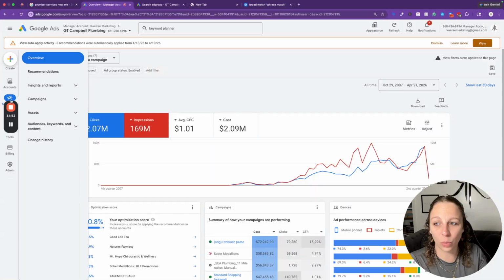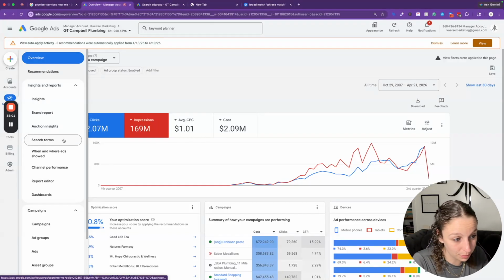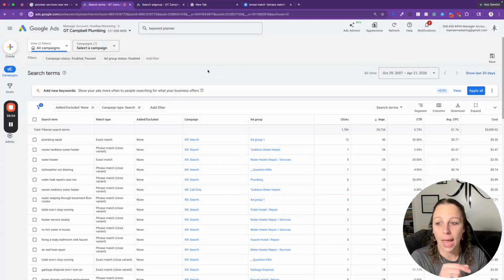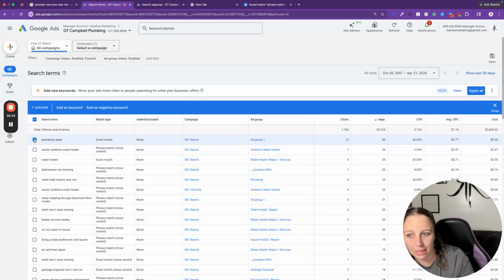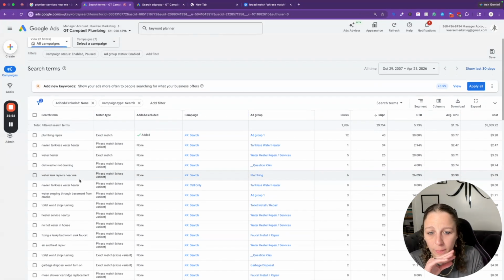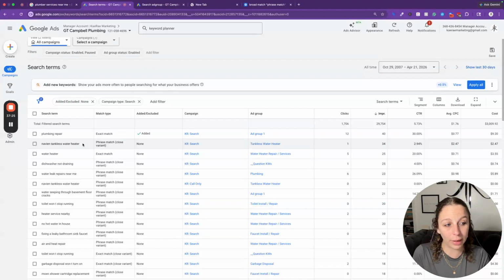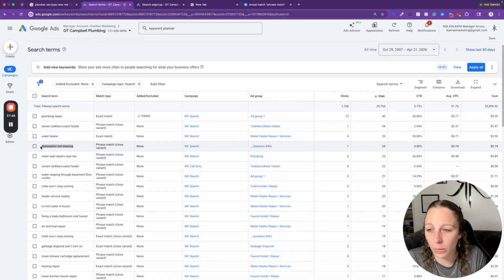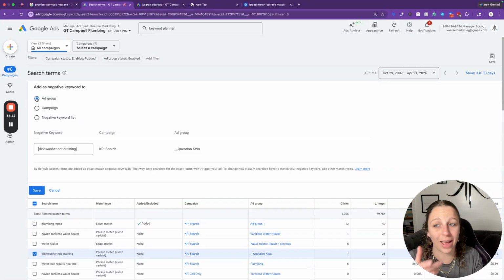Where Is My Google Ads Budget Actually Going? How to Find Out and Stop the Waste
If you've been running Google Ads for 30 days or more and you haven't checked your Search Terms Report, you are almost certainly paying for clicks you don't want. In this video I show you exactly how to find it, how to read it, and how to use it to cut waste and get better results.

In this video we cover:
✓ What the Search Terms Report is and where to find it inside Google Ads
✓ How to read the report to identify which searches are triggering your ads
✓ How to add high-performing search terms as new keywords to your campaign
✓ How to add irrelevant searches as negative keywords so you stop paying for them
✓ Why you should create a negative keyword list at the account level — not just the campaign level
✓ The most common negative keywords every home service business should add immediately
✓ Why your own business name should be on your negative keyword list

Checking your Search Terms Report once a month is one of the simplest and most impactful things you can do to improve your Google Ads performance. This video shows you exactly how to do it.